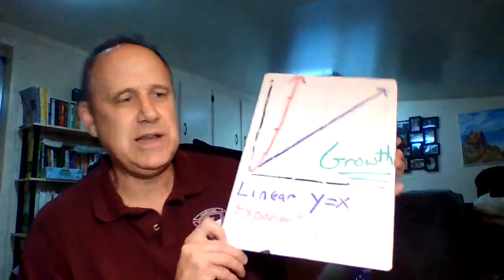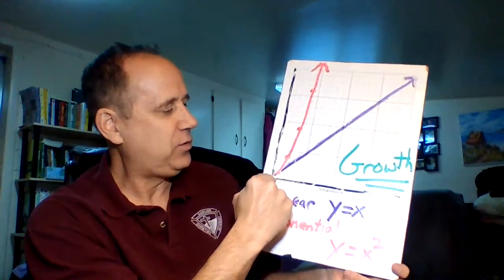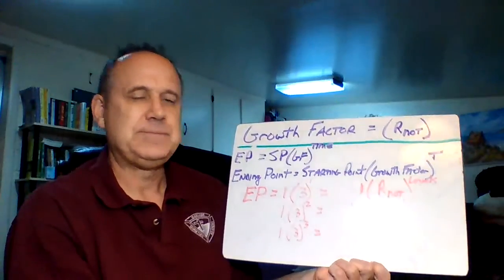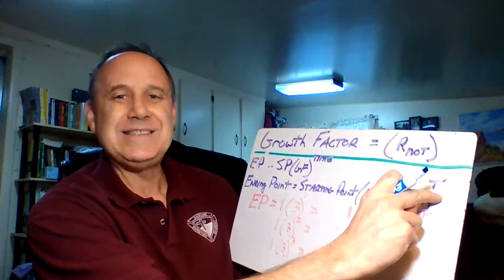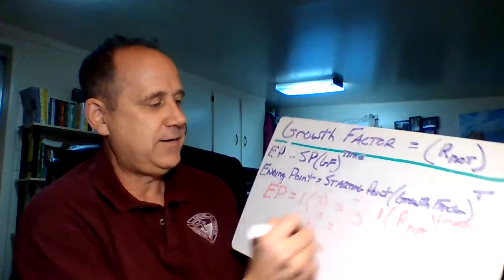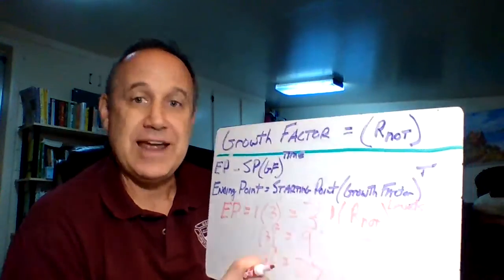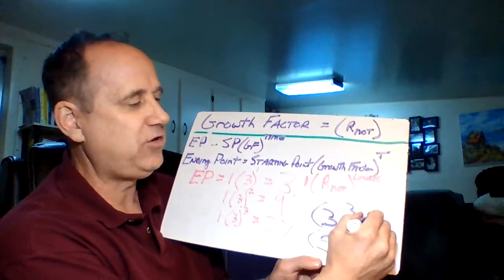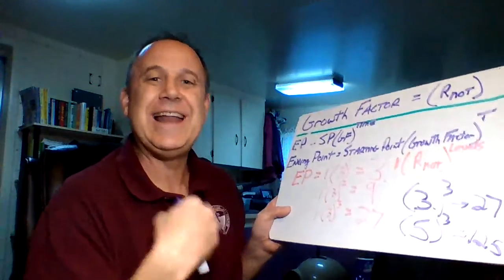Exponential Growth April 6